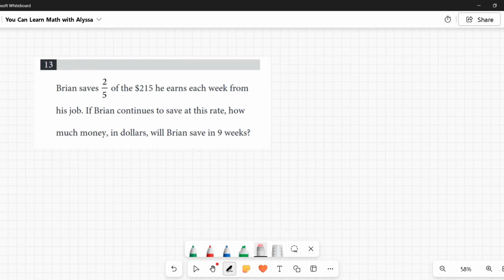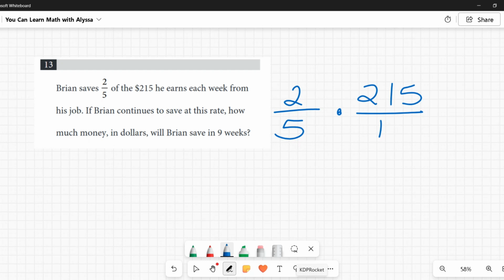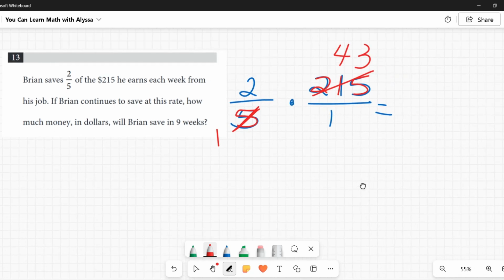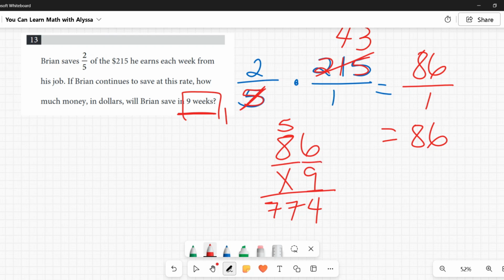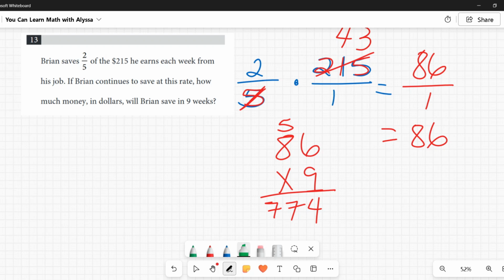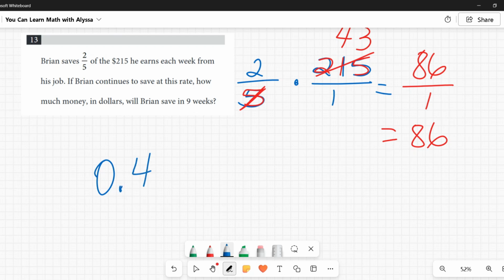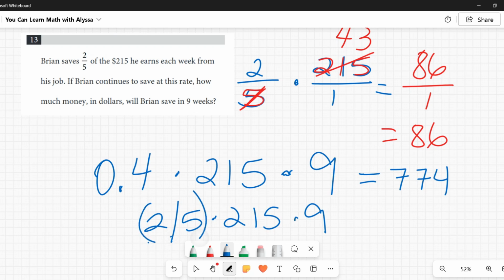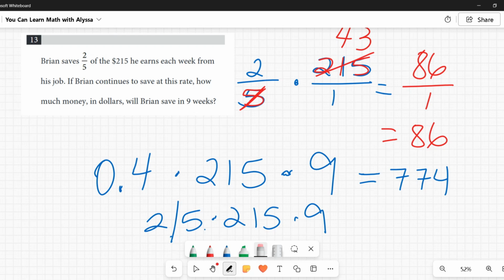Question 13 in SAT Digital Practice Test #6, MATH Section 2 Module 2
This video explains the answer to Question 13 from the SAT Digital Practice Test 6 Section 2 Module 2 Math portion. The question is Brian saves 2/5 of the $215 he earns each week from his job. If Brian continues to save at this rate, how much money, in dollars, will Brian save in 9 weeks?  This question involves word problems and rates of change. Calculators ARE allowed on this section. This practice test is provided for free by the College Board.  This video will show you how to do this problem and the logic behind it.